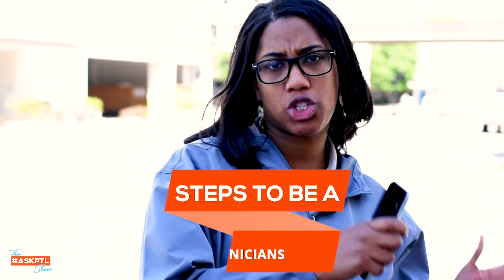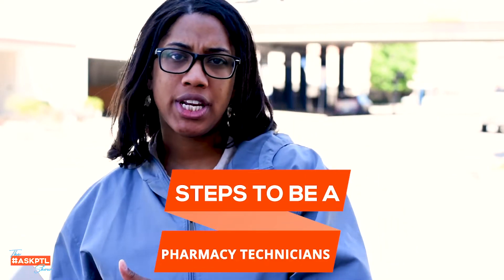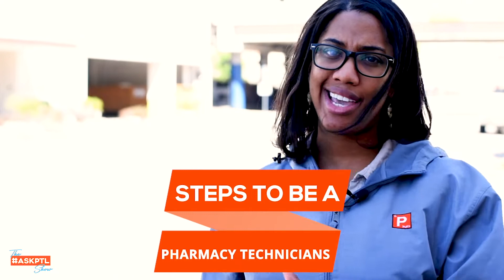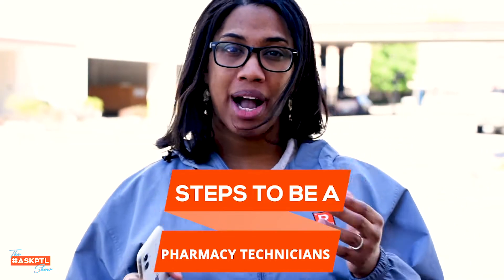How to Become A Pharmacy Technician In 4 Steps | Pharmacy Tech Career Opportunities